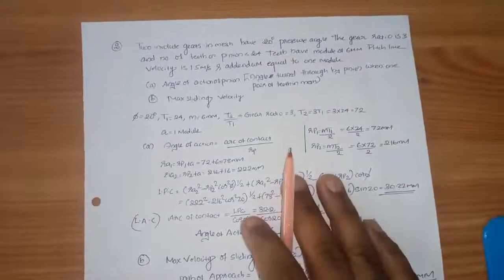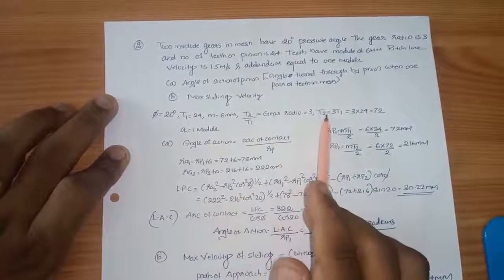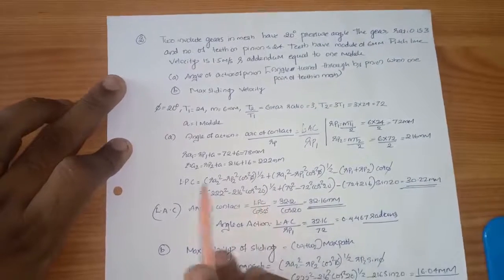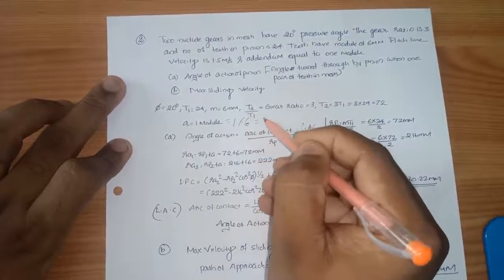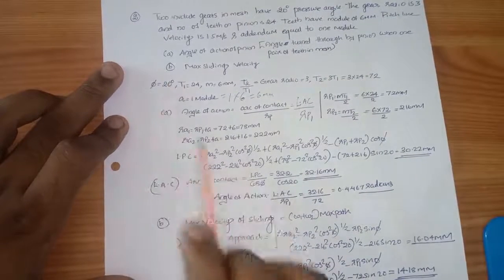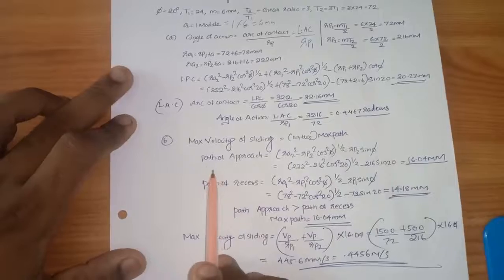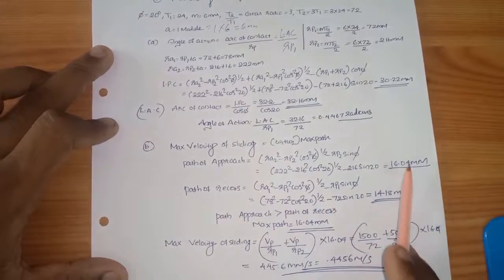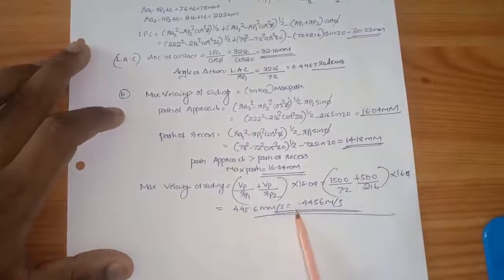Mom: Module 4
Problem 2: Angle of action in pinion and Max sliding velocity